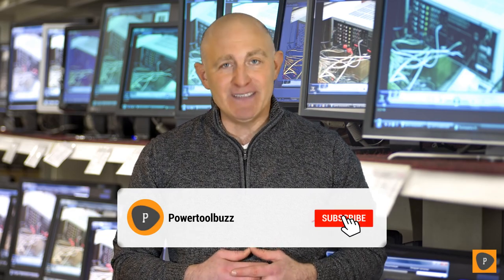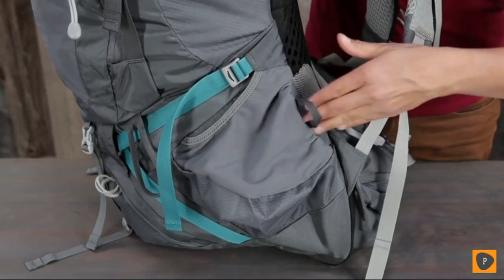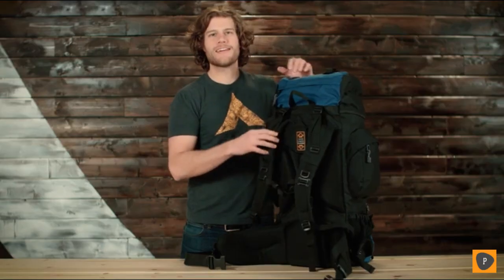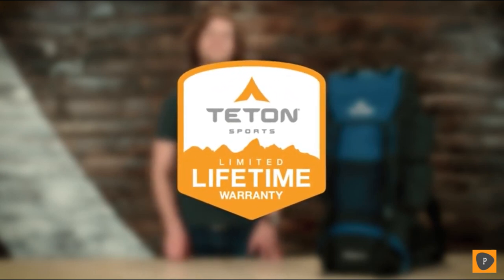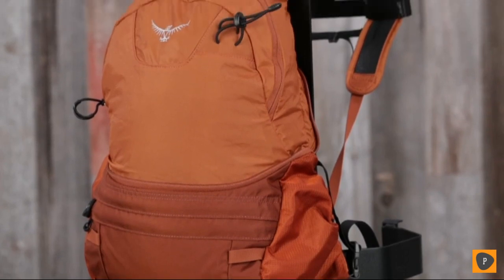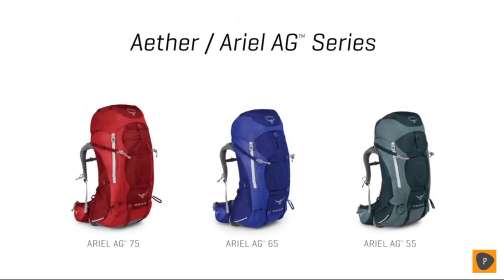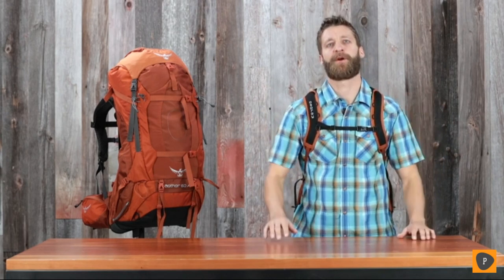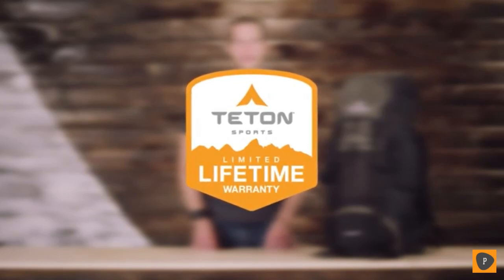Best Hiking Backpacks in 2020 - Top 6 Hiking Backpack Picks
Links to the best hiking backpacks we listed in this hiking backpack review video:
1. Osprey Atmos AG65 Backpack

2. TETON Sports Explorer 4000

3. Gregory Zulu Backpack 55L

4. Osprey Packs Aether

5. TETON Sports Scout 3400

6. Mooedcoe Mountaineering Backpack

In this video we picked the top 6 best hiking backpacks on the market in 2020. We made this list based on our personal opinion and we ranked them in no particular order after doing our research based on their price,  durability ,brand reputation and more. The right hiking backpack can literally save your life. If the worst day of your life happens to be in a survival situation, then you’d better be stocked with the best hiking gear available. When it comes to the latest and greatest survival gear, it’s important to do your research and make sure you have the right tool for the job. If this video was helpful to you, please remember to leave a like and subscribe to our channel to see more videos like this in the future, and if you have any questions related to the backpacks which are listed here, leave a comment down below and we will get back to you as soon as we can.